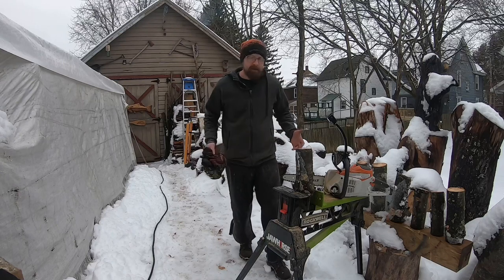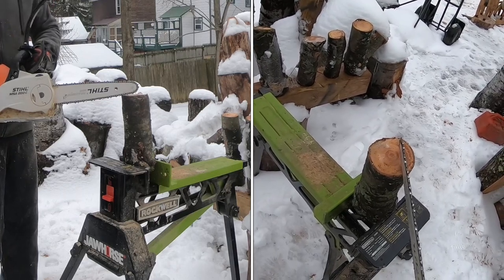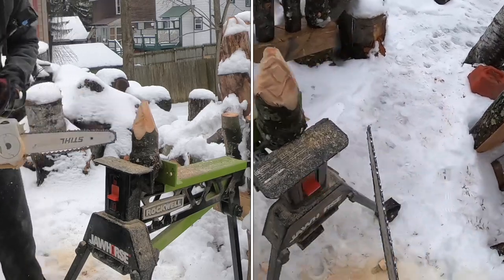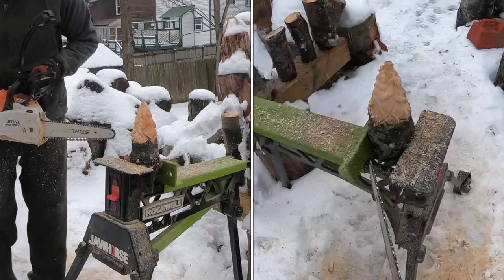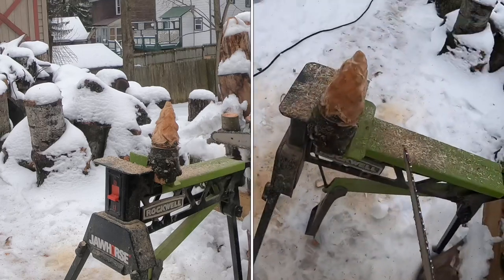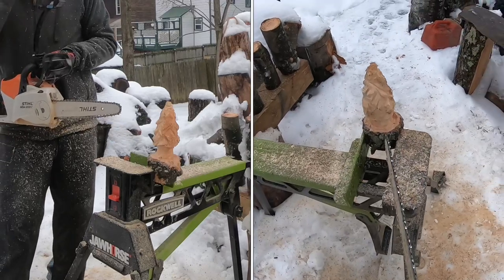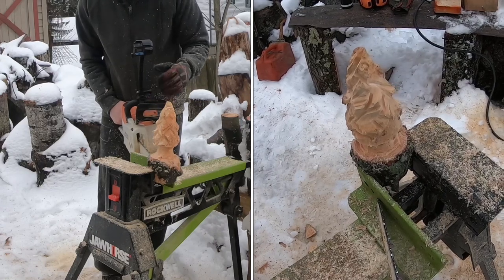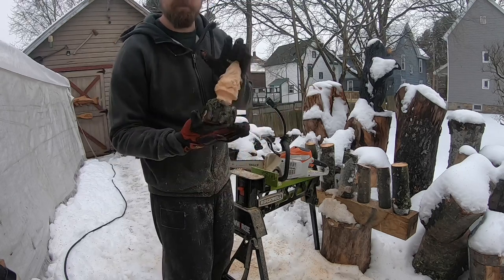Chainsaw carving mini series Little trees tutorial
Chainsaw carving minis series . Little tree tutorial. Let’s chainsaw carve some little trees an easy sell item for beginner chainsaw carvers.

Remember stay safe and carve at your own risk .

⬇️Get Some Merch ⬇️
Teespring

🔥Amazon links🔥
   TOOLS
RZ dust mask
Die grinder dewalt
Saburrtooth 1/2 flame burr fine grit
Saburrtooth 1/4 shaft 1/2 sphere
Angle grinder
Saburrtooth 4” coarse disc
Arbortech mini carver
2” donut wheel course
Turbo torch
Dremel 4300 kit
Saburrtooth taper 1/8shaft 1/4 coarse
Paasche air brush
Flap sander